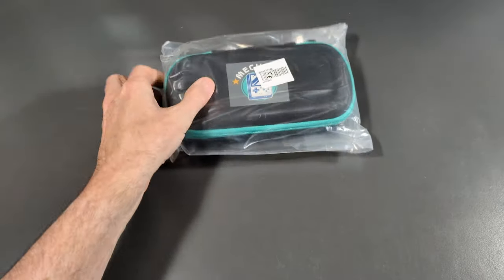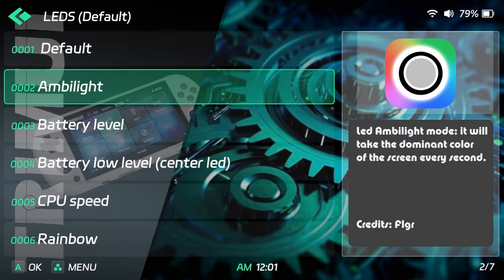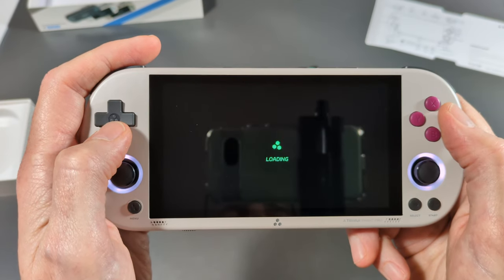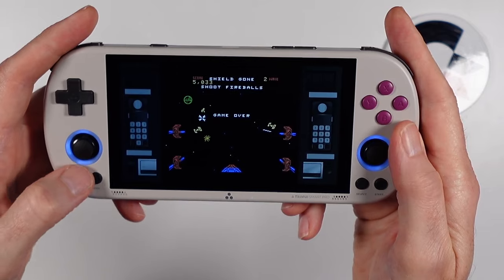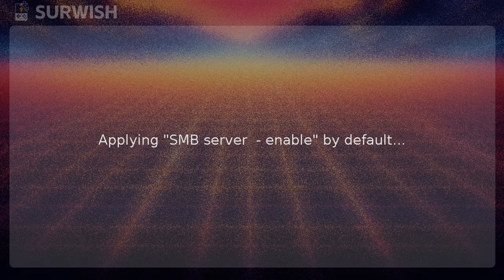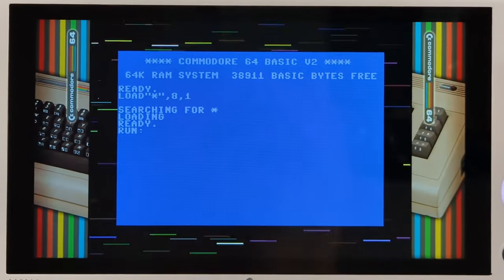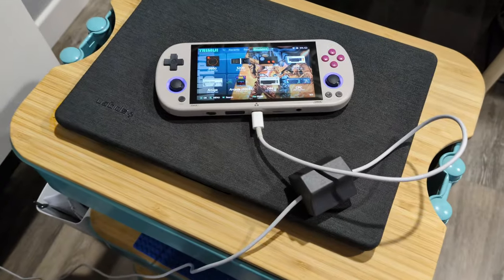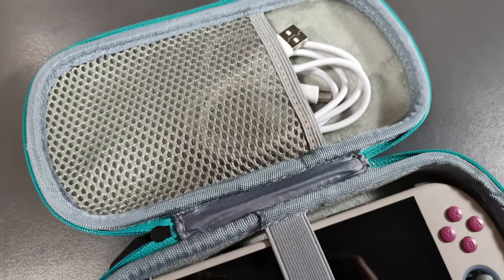🎮️ TrimUI Smart Pro Handheld Game Console Review | Is It Good for Retro?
Looking for a portable gaming console that packs a punch? Check out the @mechdiy Trimui Smart Pro with over 15,000 pre-loaded retro games and a customizable interface. Whether you’re a fan of 8-bit classics or testing the limits with 3D emulation, this handheld delivers a fantastic gaming experience. I’ve been exploring its emulation capabilities with Commodore 64, ZX Spectrum, Amstrad CPC, and more! Let’s dive into the build, performance, and unique features like networking tools, file manager, and CrossMix OS.

🐘 Mastodon: mastodon.social/@stevencombs

Producers:
Keven, The Lovely Accountant, & retroKat

Executive Producers:
Boba Fett, C.L.P., Jamie's Hack Shack, Mindrail, Mislav Krleža

Time Codes:
00:00:00 TrimUI Is On The Workbench!
00:00:06 Thanks MechDIY!
00:00:27 Unboxing
00:01:22 Formfactor, Design & Hardware
00:03:15 Console Software
00:03:46 Emulators
00:04:11 User Interface
00:05:36 Search and Exit
00:06:21 It's Got Games!
00:08:04 Add Your Own Games
00:08:22 Additional Tools
00:10:18 Cue the Gameplay Montage!
00:13:44 Save on a TrimUI Smart Pro Handheld
00:14:50 Watch More retroCombs